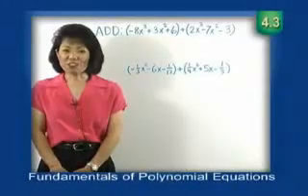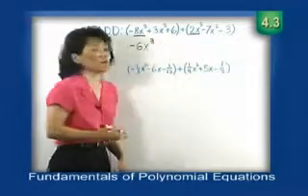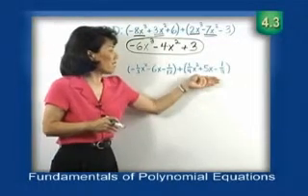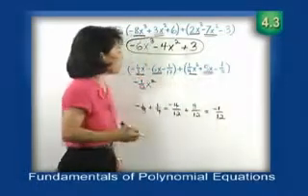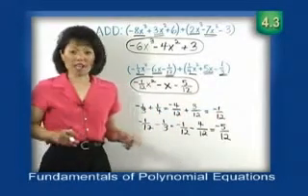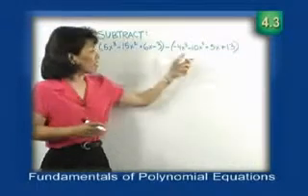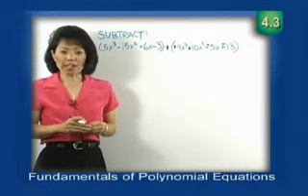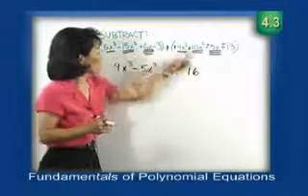4.3 -- Fundamental Polynomial Operations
Omit 4.3.4